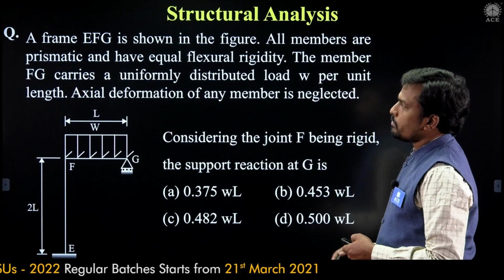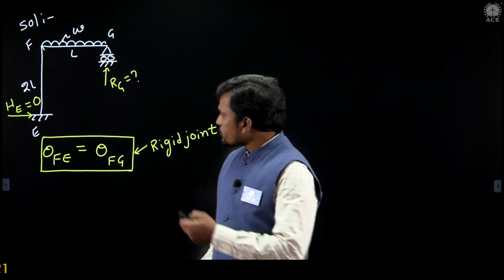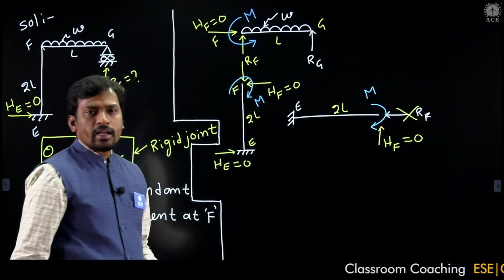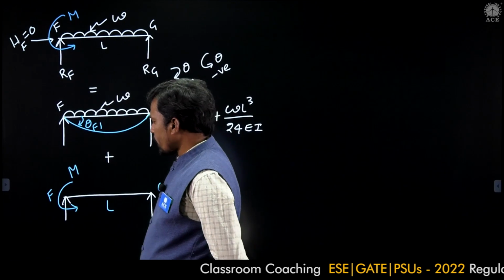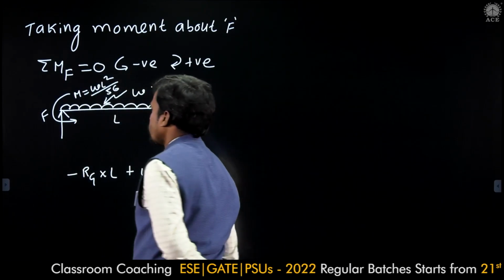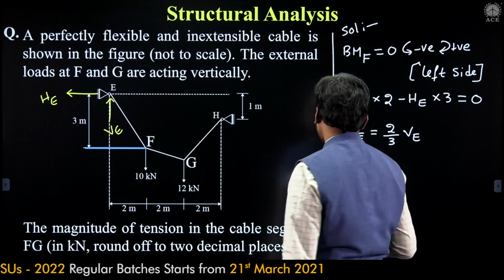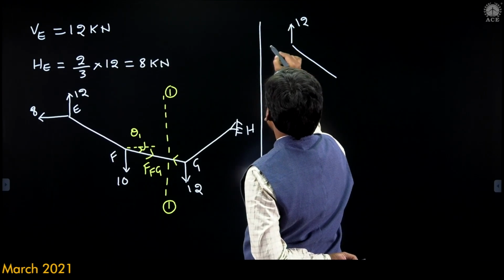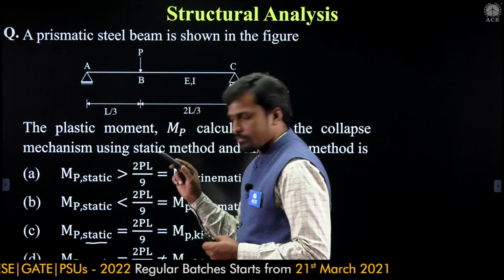GATE 2021 Civil Engineering [CE] - DETAILED SOLUTIONS FOR STRUCTURAL ANALYSIS - AFTERNOON SESSION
GATE 2021 Civil Engineering [CE] - DETAILED SOLUTIONS FOR STRUCTURAL ANALYSIS